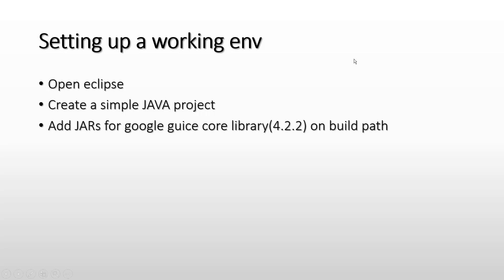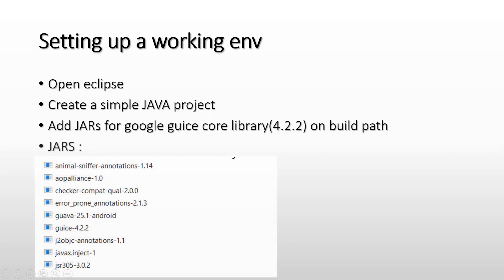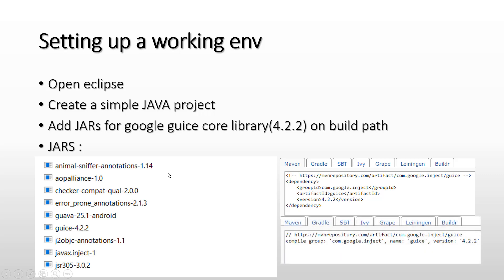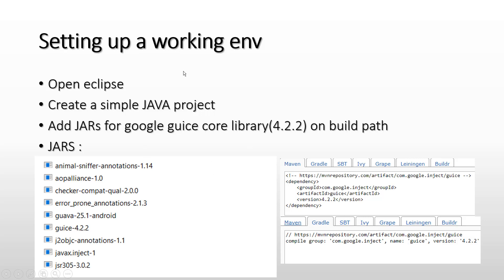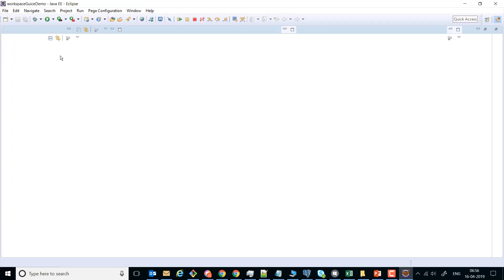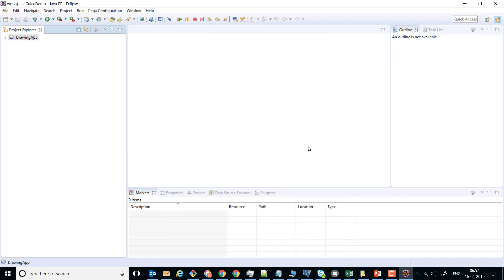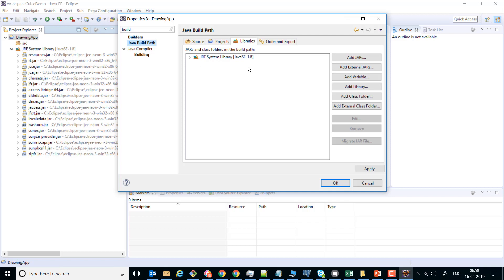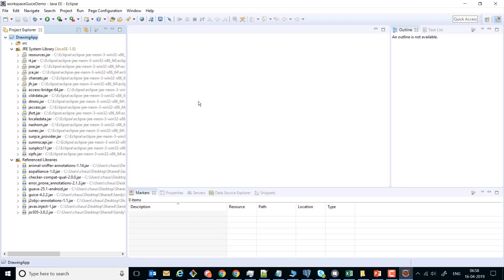Google Guice - Environment Set up